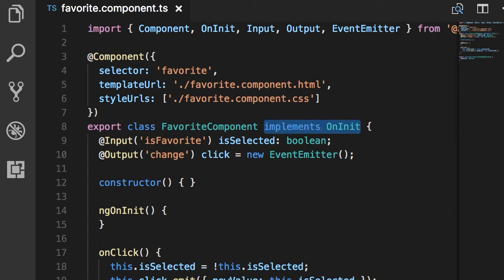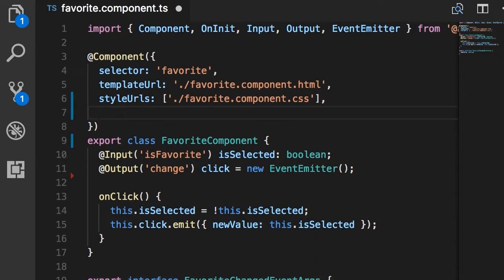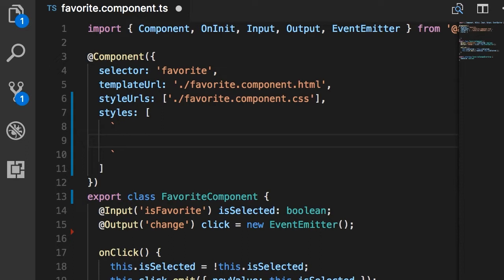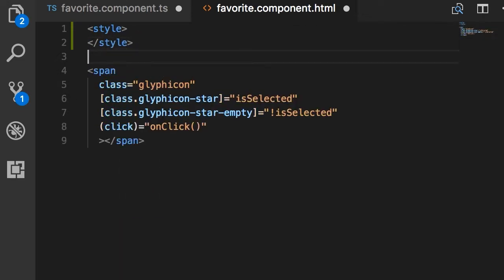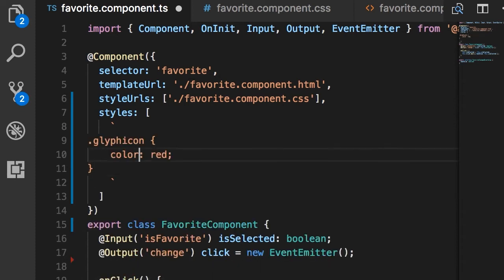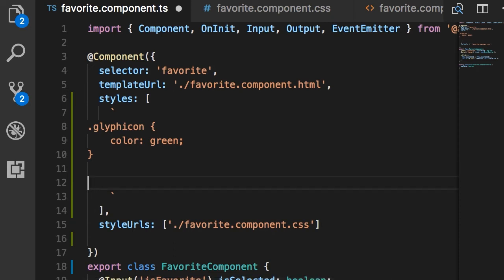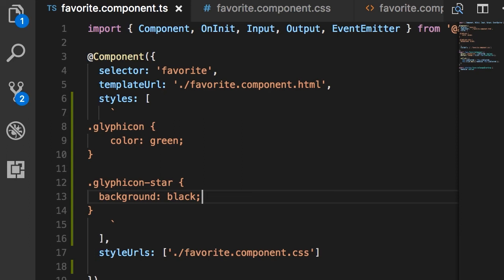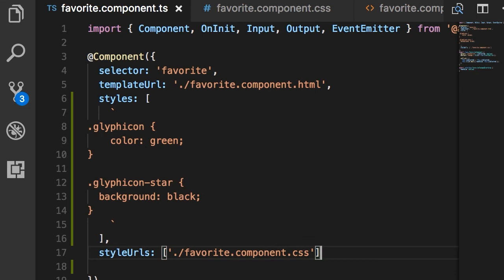Angular | Beginner to Pro #61 - Styles [By Mosh Hamedani]